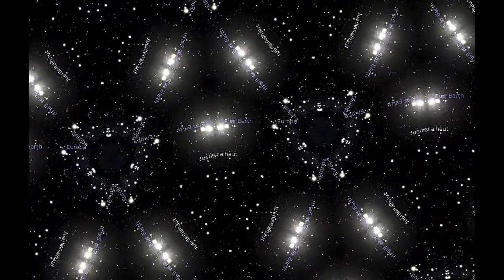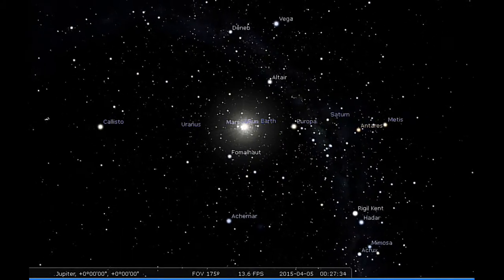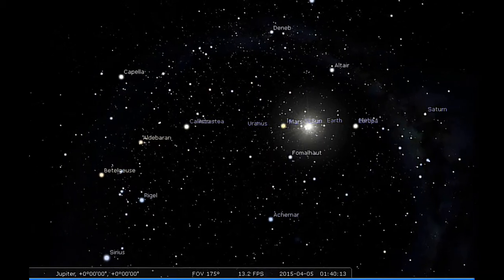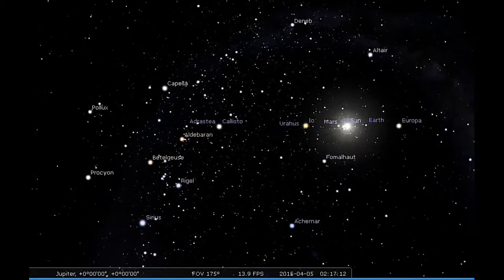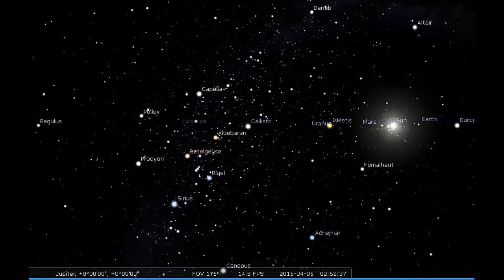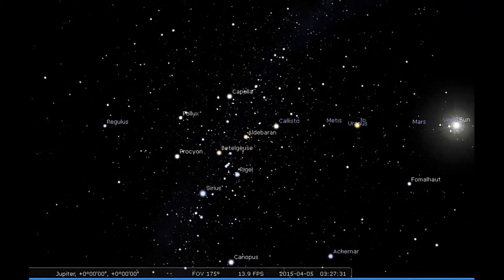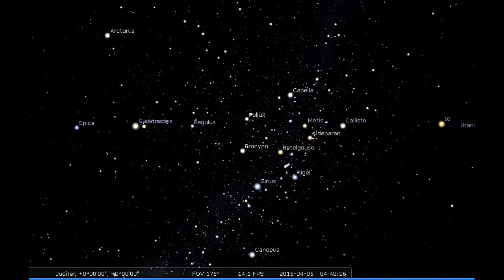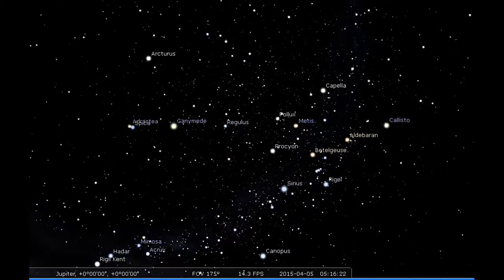Jupiter Today | 05 April 2015